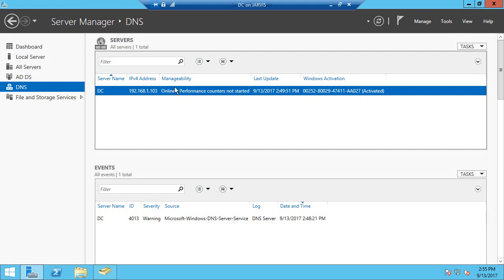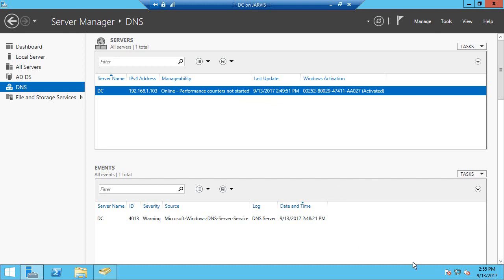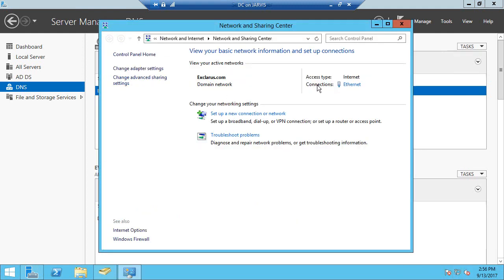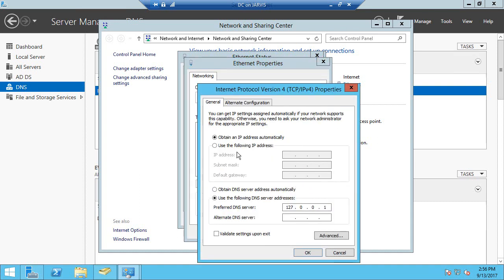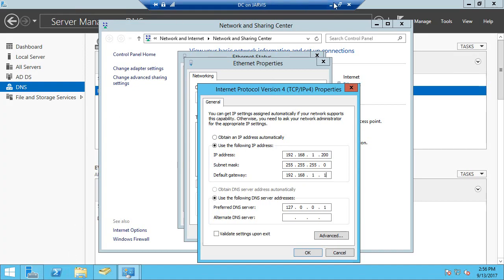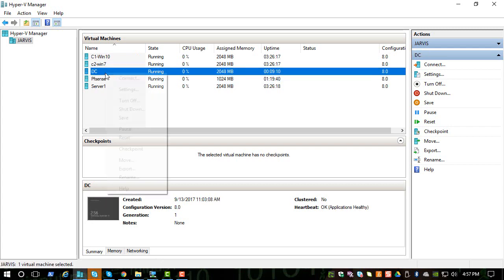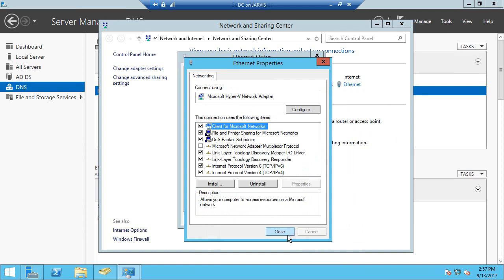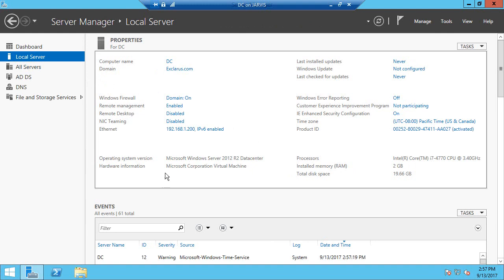Setting Up Static IP in Domain Controller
Since all system communicate with the Domain Controller, it is strongly recommended to have static ip for the DC. In this tutorial, we will see how to set static IP.